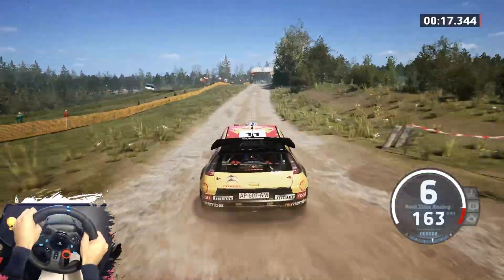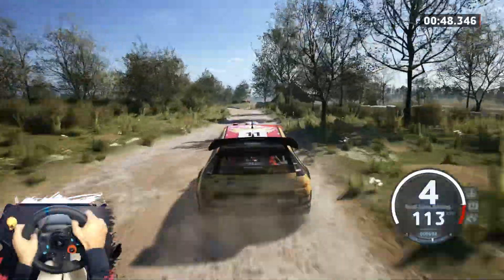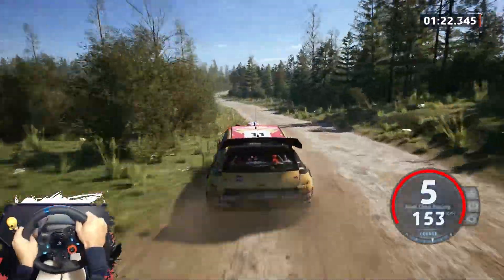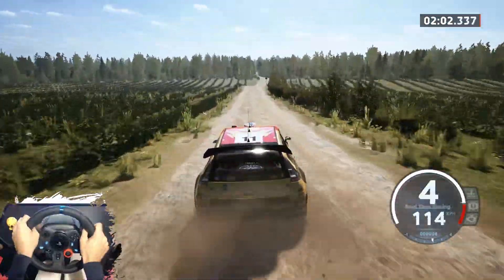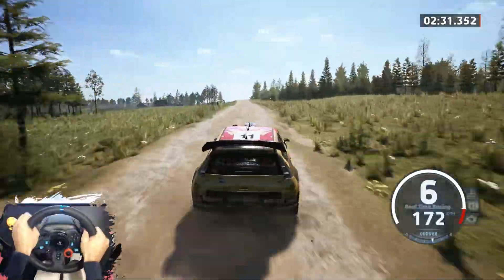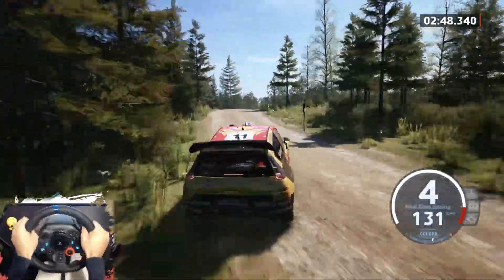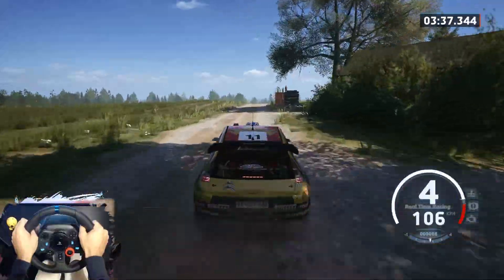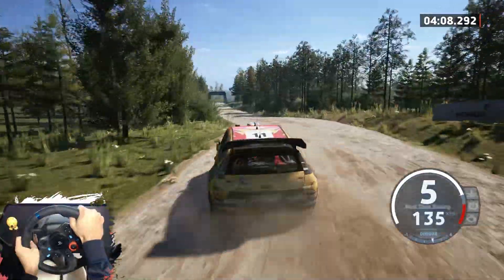This Citroen C4 WRC Is Incredible | Going Fast Through Estonia